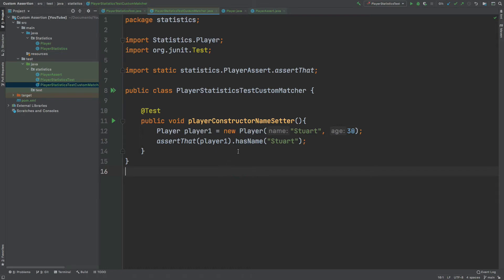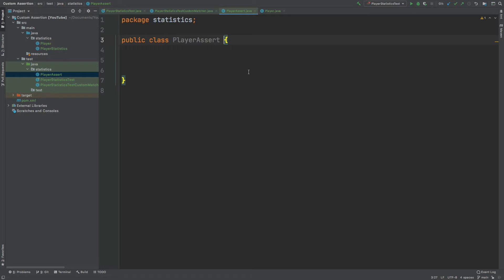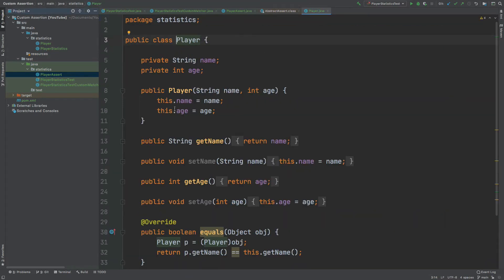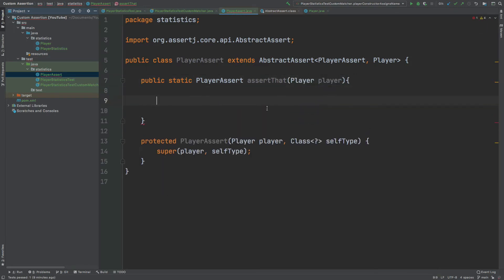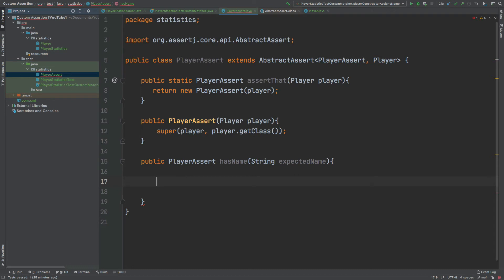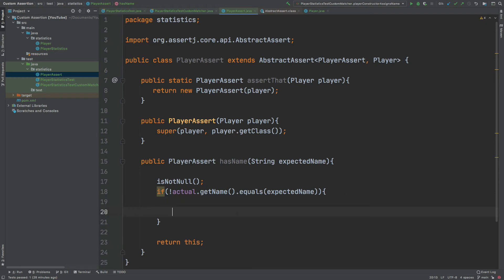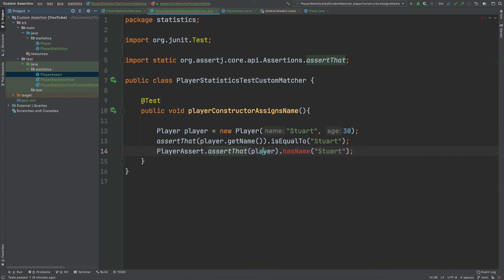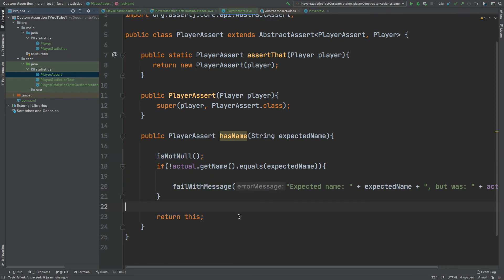Create a custom matcher with AssertJ - JUnit Tutorial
Improve the readability of your unit test assertions with custom assertions, created with the AssertJ library. In this video, we take a look at how we can create a custom assertion to perform custom logic and readability to the assertions we apply within our tests